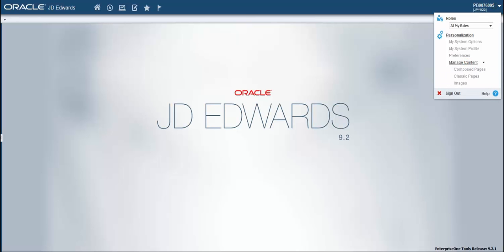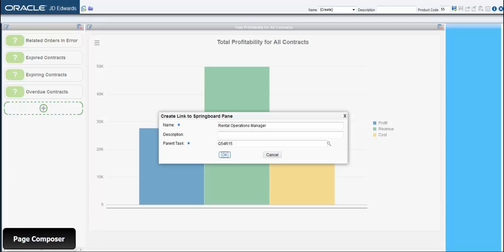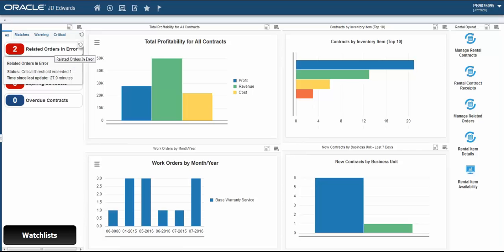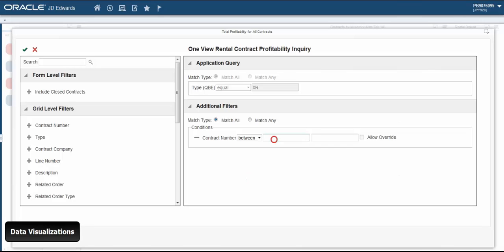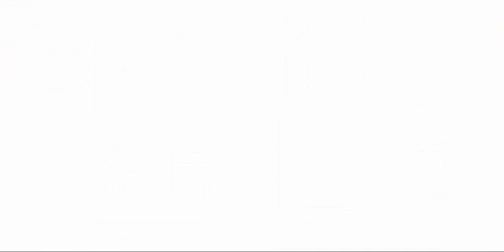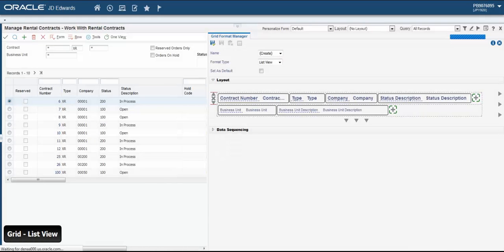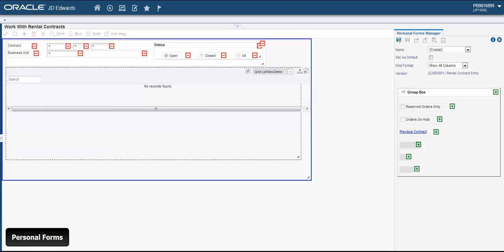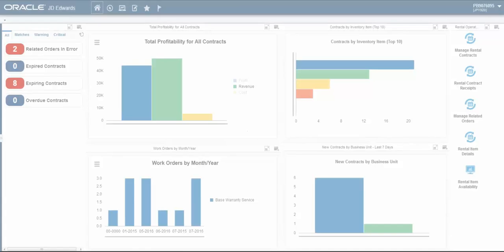Transforming the User Experience with JD Edwards UX One!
In this video, you’ll see a preview of some of the innovative capabilities delivered with JD Edwards UX One  that provides ‘citizen developer’ tools enabling you build intuitive and graphical UX One pages across the JD Edwards applications using Alert, Analyze, Act design principles. See how you can configure and personalize applications that will streamline and transform the user experience for your business needs.